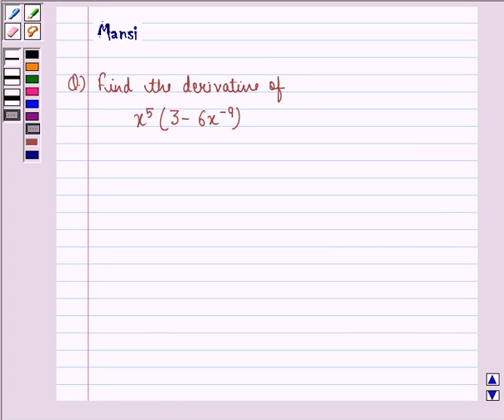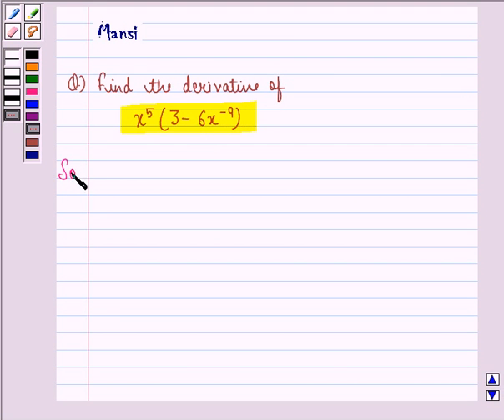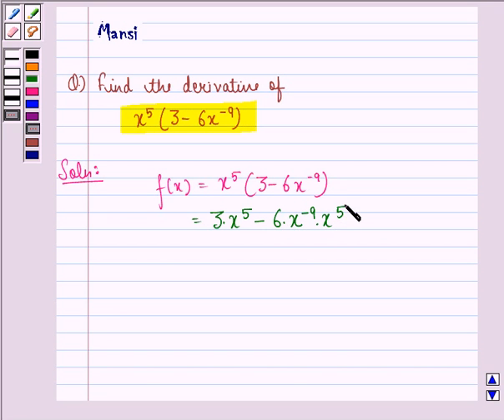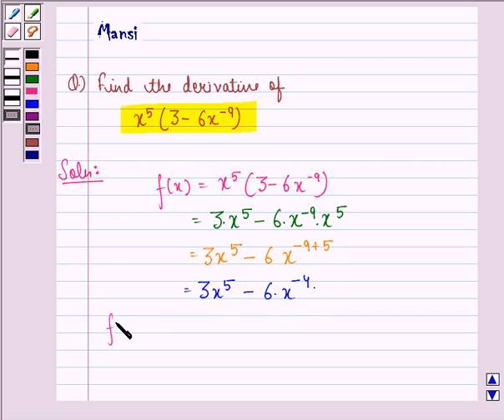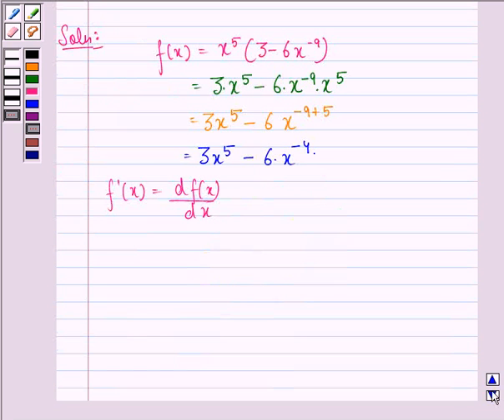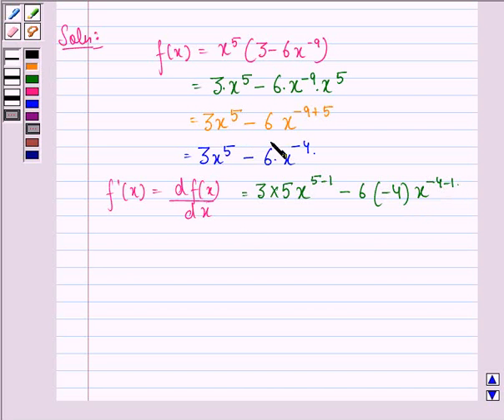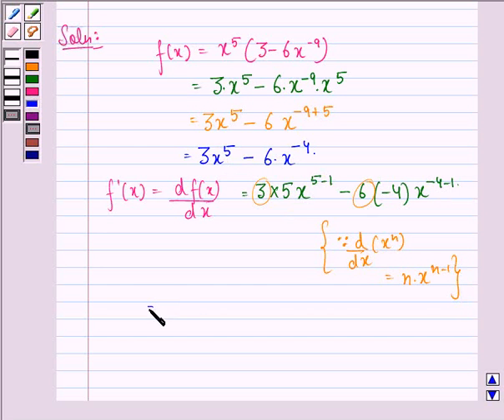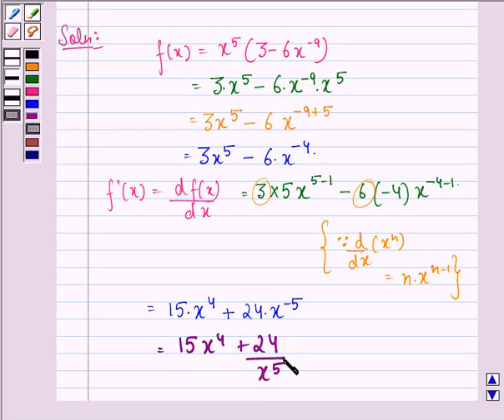Maths XI NCERT 13 13 2 9iv